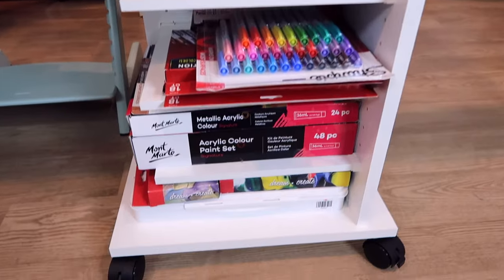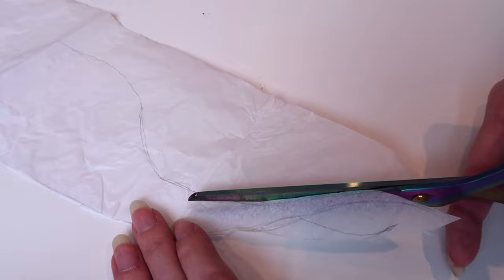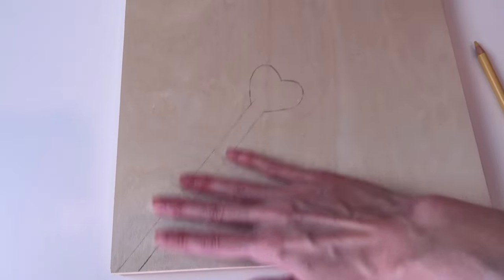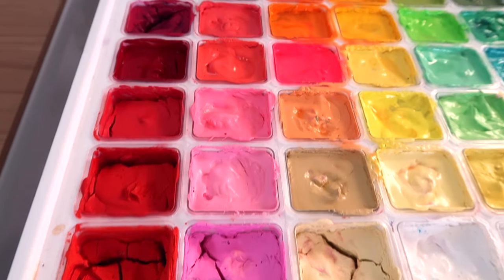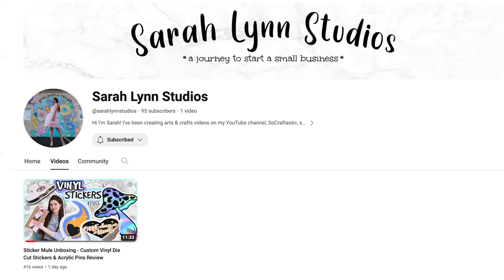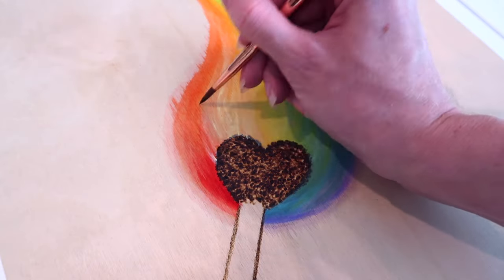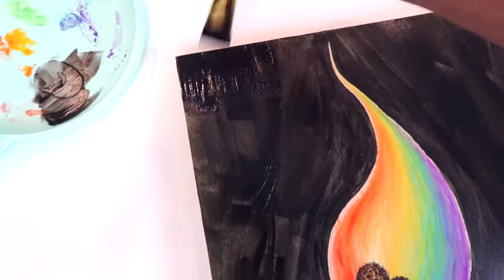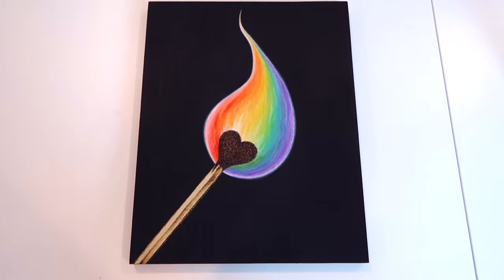WOOD BURNING with JELLY GOUACHE PAINT // Rainbow Matchstick 🔥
Watch me create WOOD BURNING art - a rainbow heart matchstick with jelly gouache paint, acrylic, and Prismacolor colored pencils. Drawing texture with a wood burner and coloring the design will make a beautiful piece of artwork. Use pyrography with colorful paint to transform a wooden plaque canvas into unique room decor.

👍 Thumbs up if you want to see more wood burning and/or painting on wood videos here on SoCraftastic!

PURCHASE A WOOD BURNING TOOL :
Creative Versa Tool (used in video)

: : : SEND ME MAIL : : :
Sarah Takacs